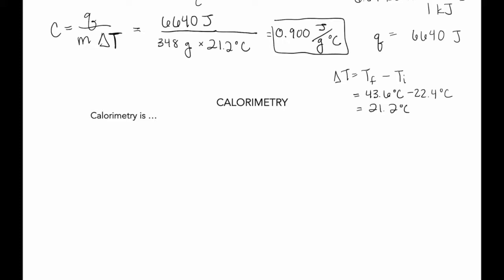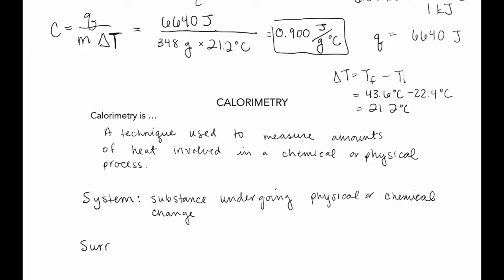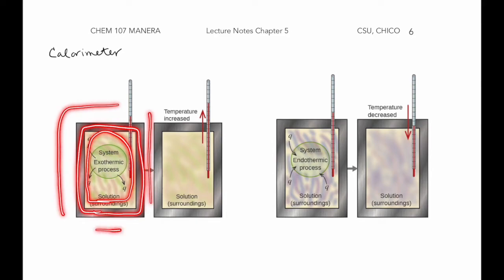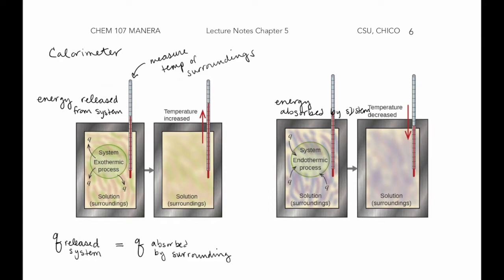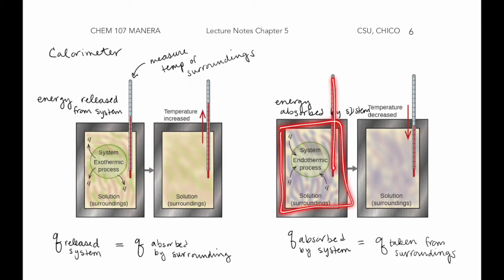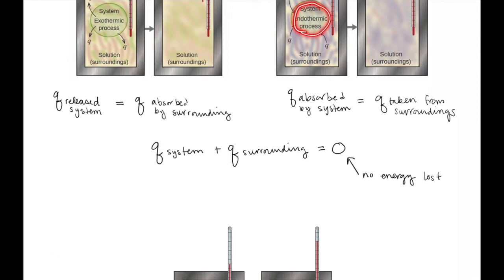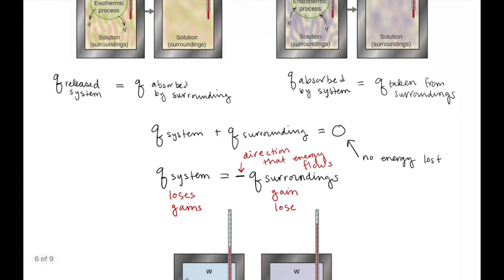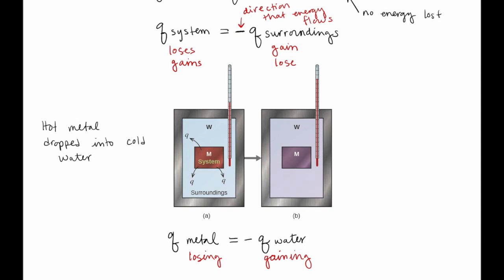Chem 107: Calorimetry